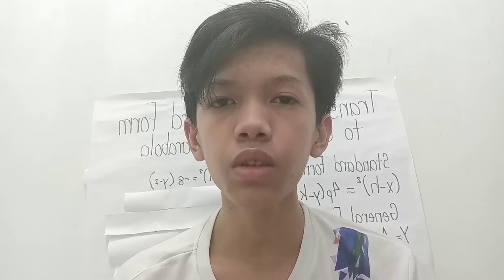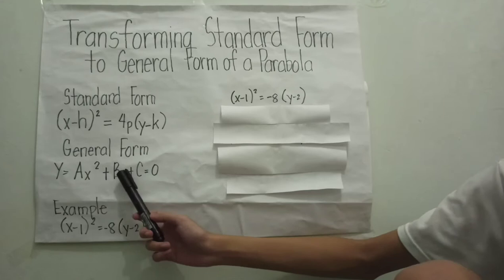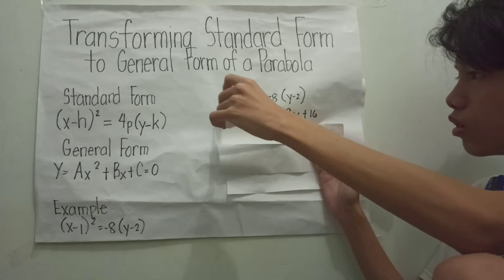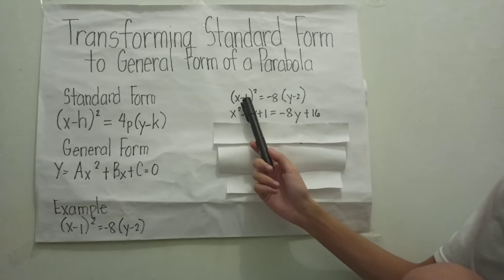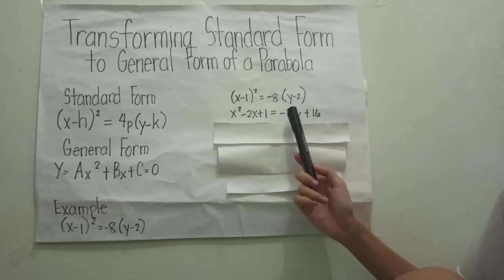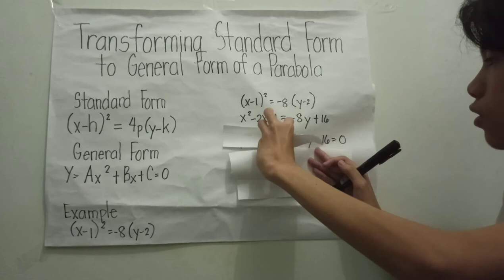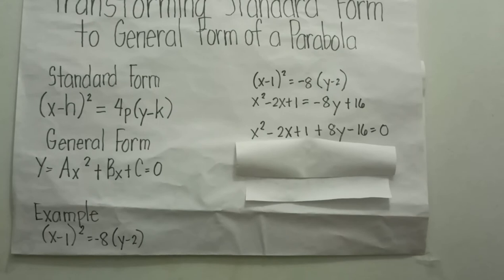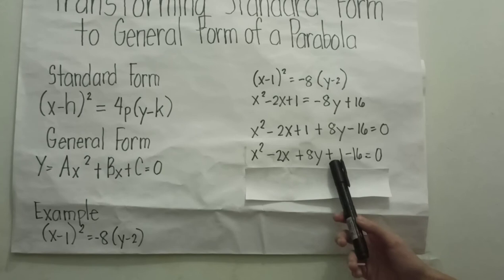Transforming Standard form to General form of a Parabola by Kim Rafael De Jose 11-Vega